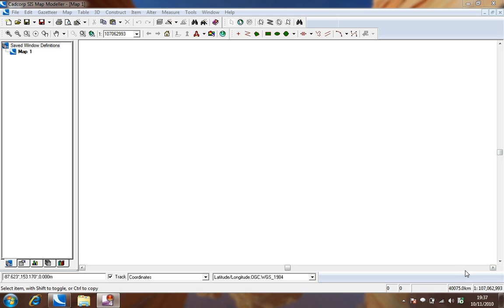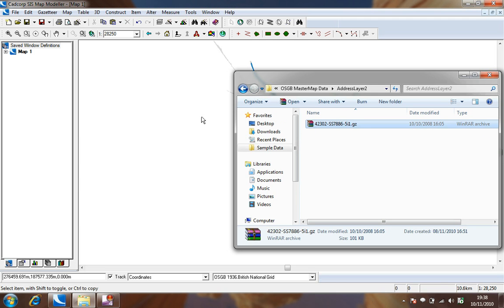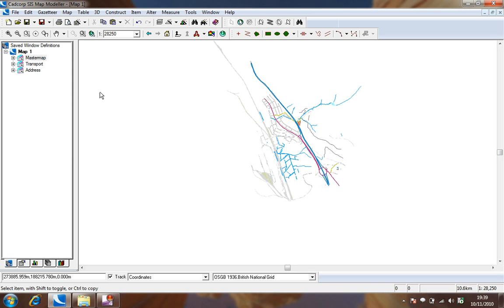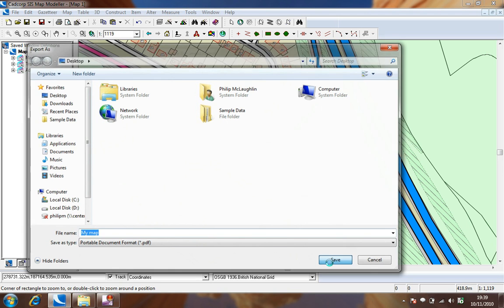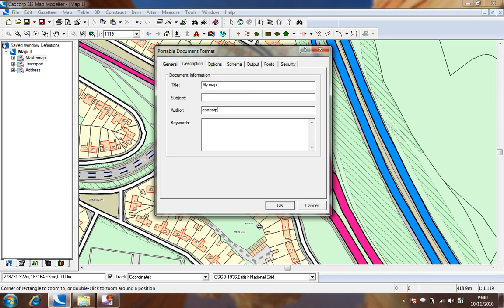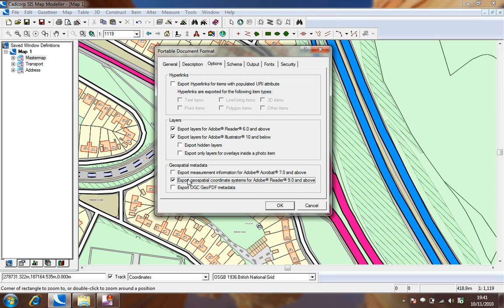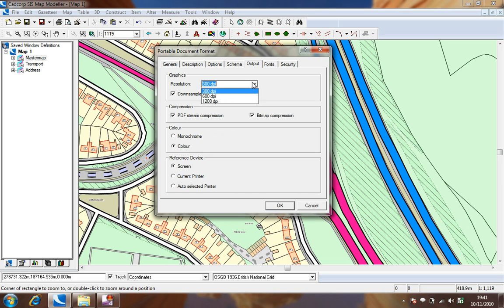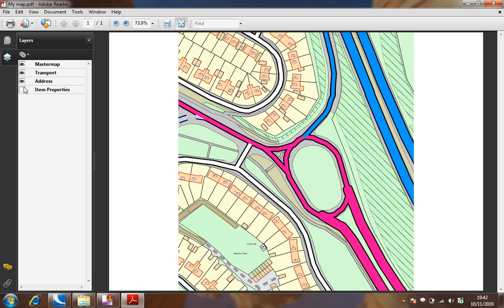Cadcorp Tutorials - Exporting Layered PDFs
A short tutorial on how to export data from Cadcorp SIS to a Layered Portable Document Format. Anyone can then use Adobe Reader 6 and above to view the data exported.